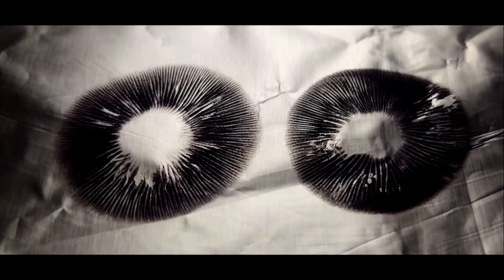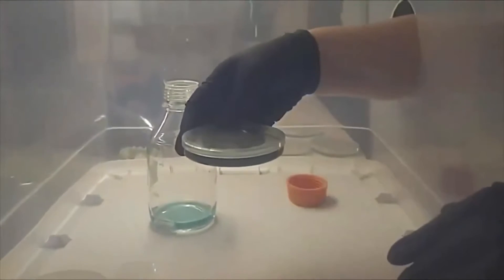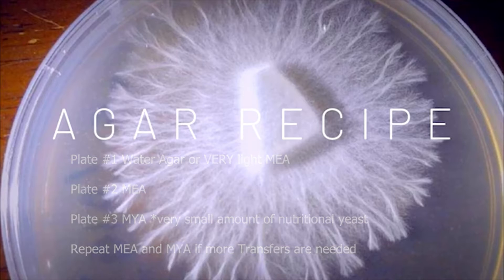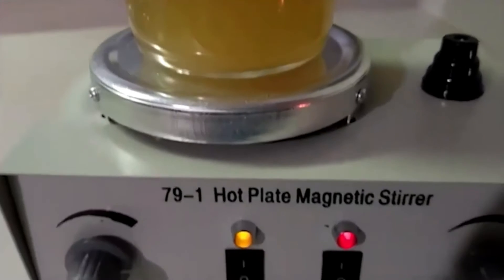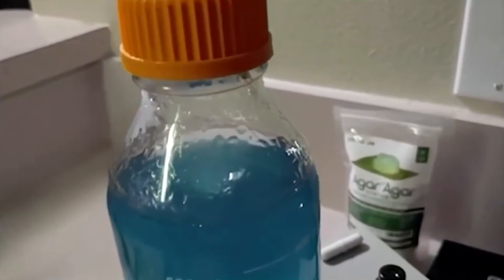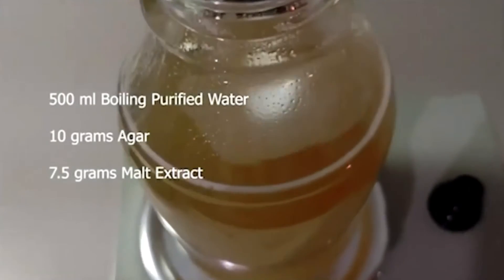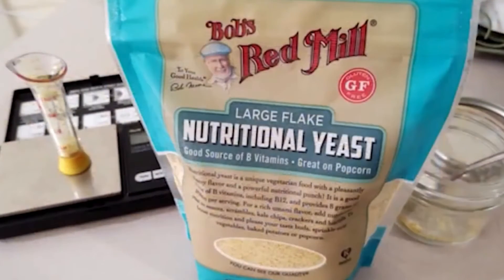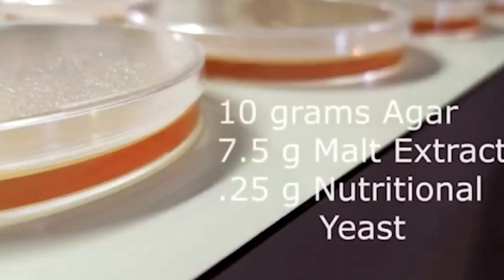Agar Rhizomorphic Mycelium Grow Clone Mushroom Petri Dish Plate No Pour Jar TEK MEA MYA 3 Recipes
Agar Rhizomorphic Mycelium Grow Clone Mushroom Petri Dish Plate No Pour Jar TEK MEA MYA 3 Recipes. Our 3 PLATE PROCESS for you!

Water Agar
MEA
MYA
3 Plates/Dishes/Jars